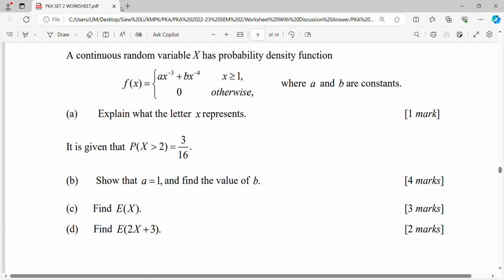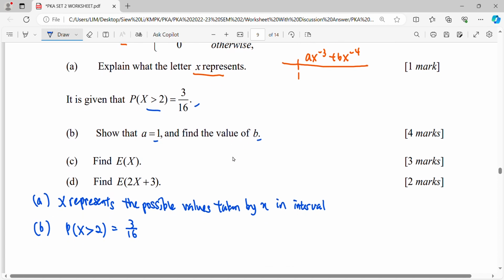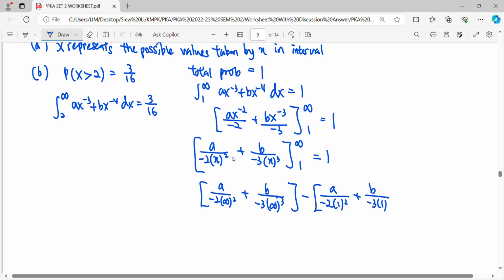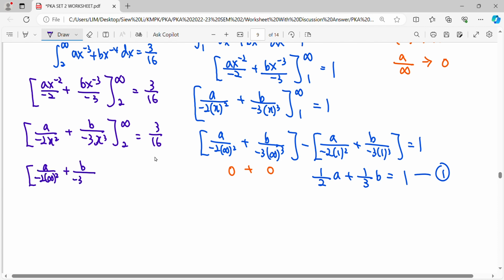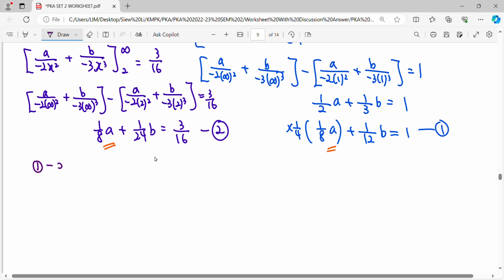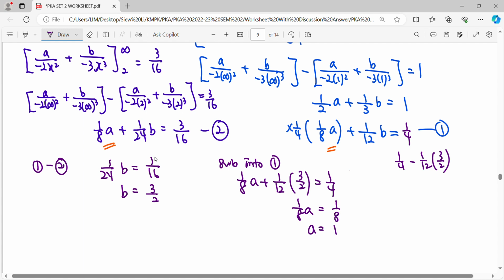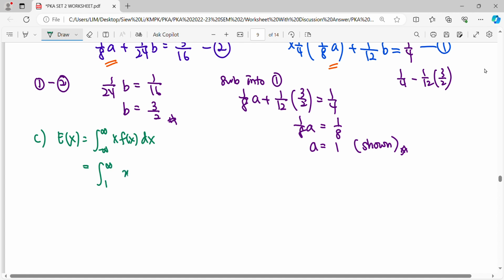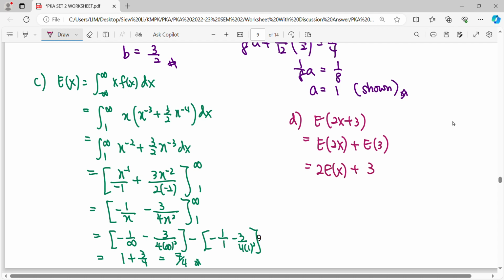2223 PKA2 QB5 SM025